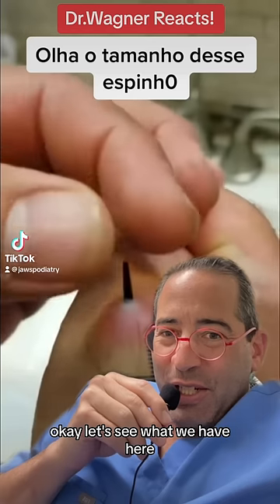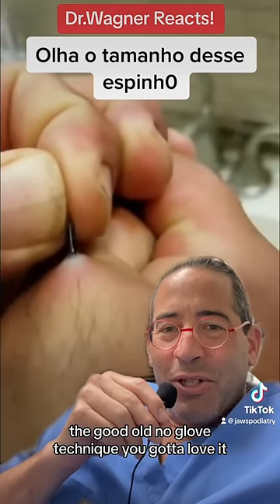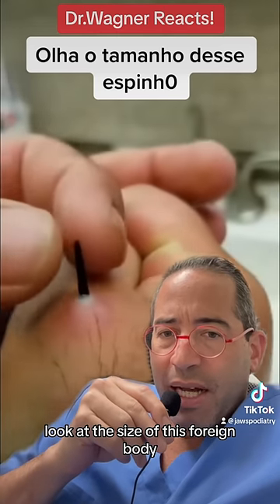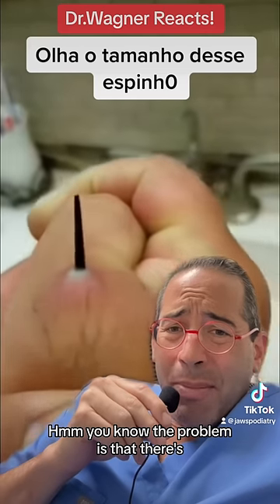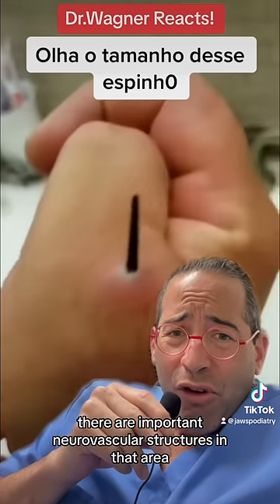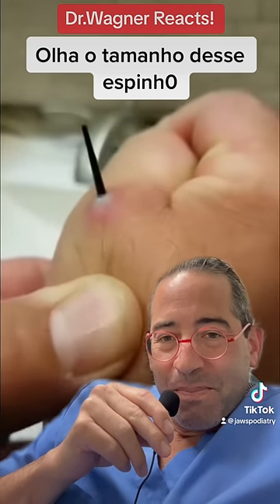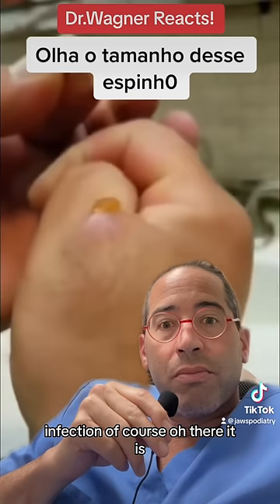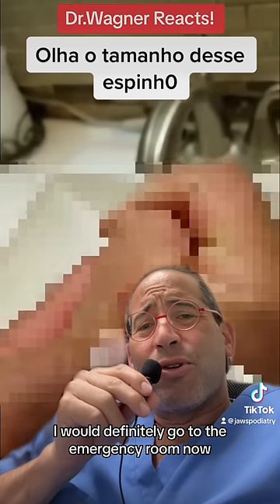REMOVAL OF GINORMOUS SPLINTER😬